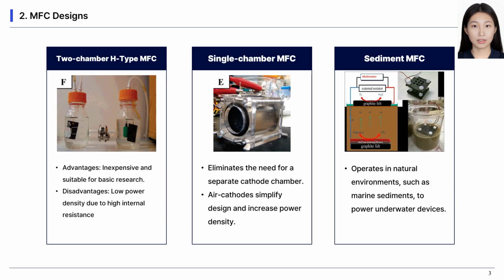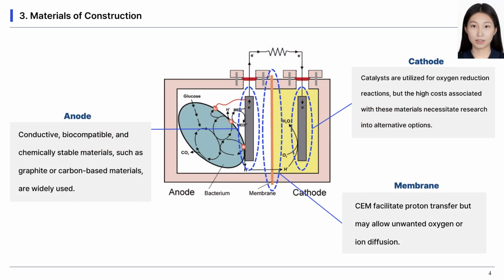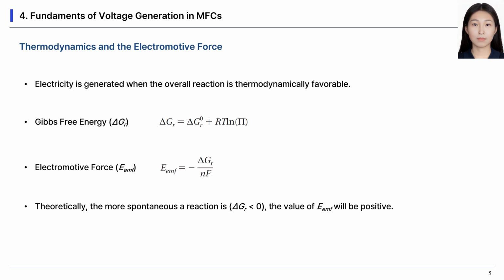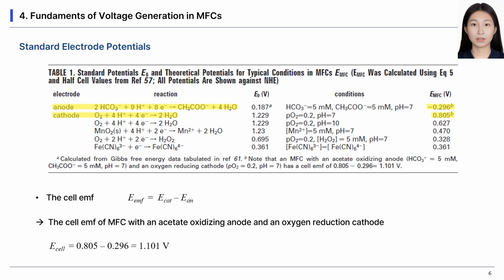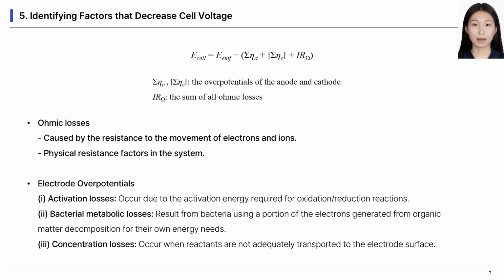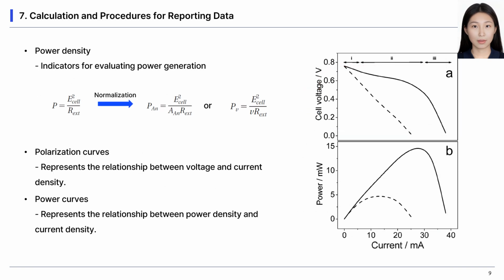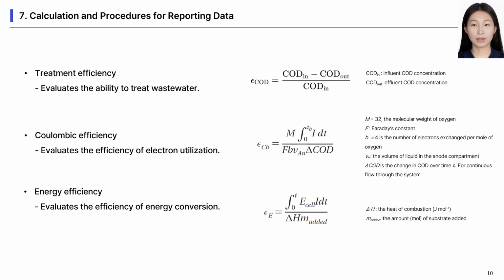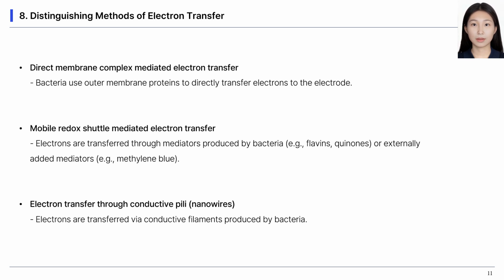Microbial Fuel Cells: Methodology and Technology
Logan BE, Hamelers B, Rozendal R, Schröder U, Keller J, Freguia S, Aelterman P, Verstraete W, Rabaey K. Microbial Fuel Cells:  Methodology and Technology. Environ Sci Technol 2006 Jul; 40(17): 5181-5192

Question 1: What are the three main factors causing voltage losses in MFCs?

Question 2: What is the name of the appendage created by microorganisms to transfer electrons to electrodes from the microorganism?

Question 3: What is the theoretical maximum voltage measurable in an MFC when no current flows?